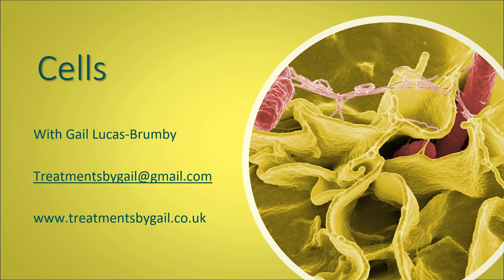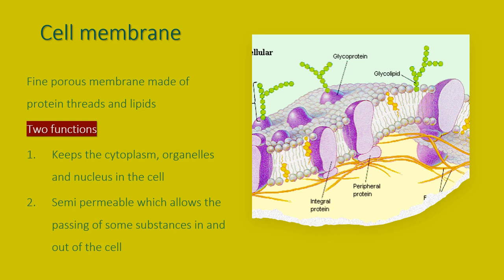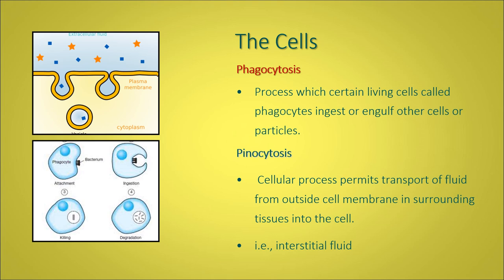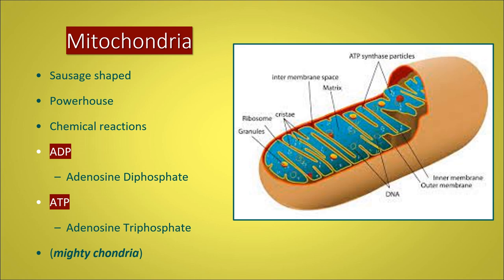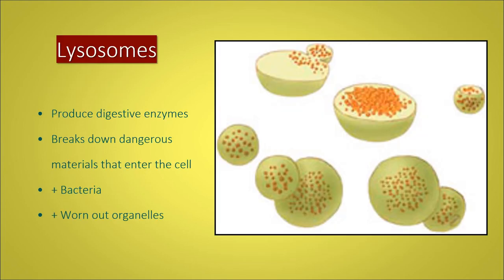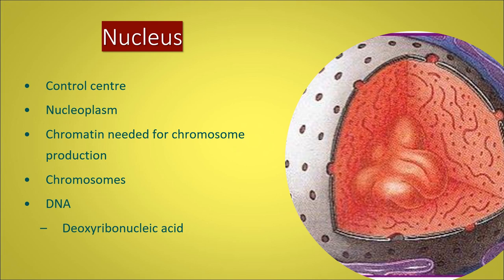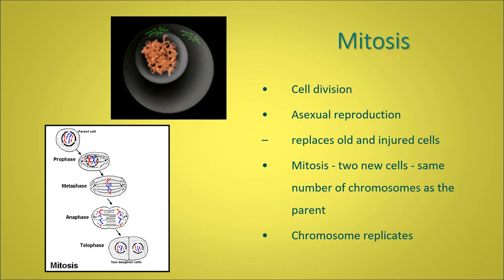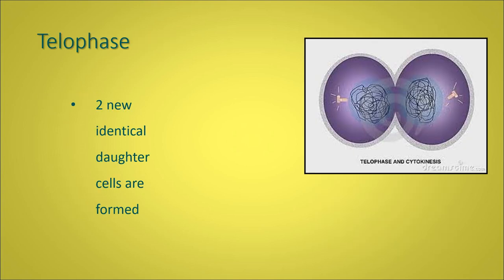Cells with Gail Lucas Brumby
Cells and tissues has such a big content, I decided to split them into two presentations. A good understanding of the cells and how they function, really helps you to understand the muscles and the way the body works on a cellular level. The study of cells is called cytology and the Latin name for cell is cyto.